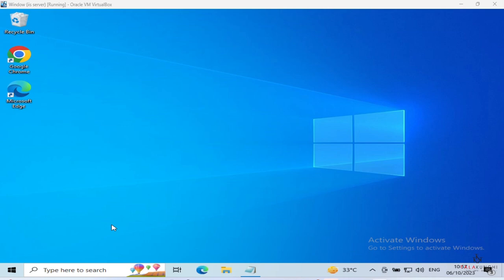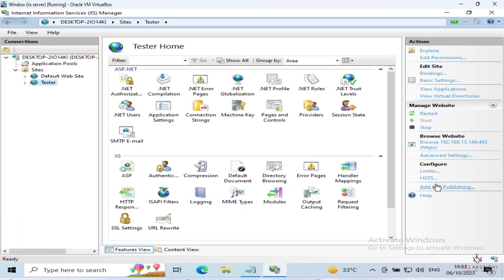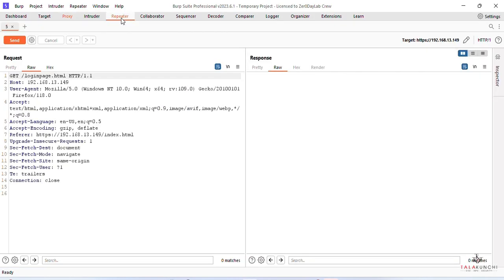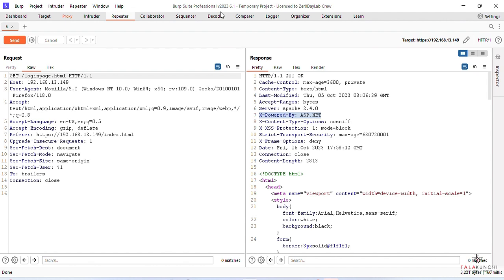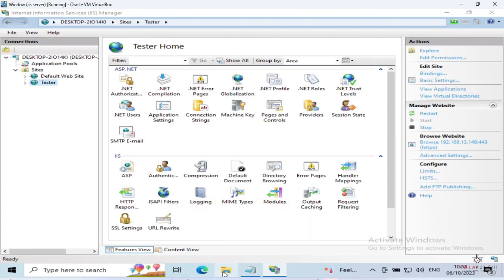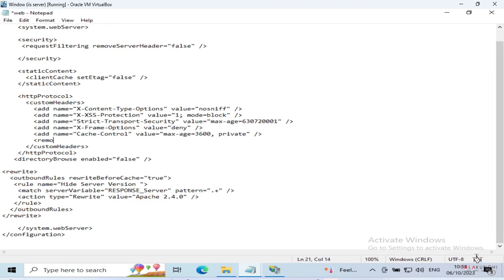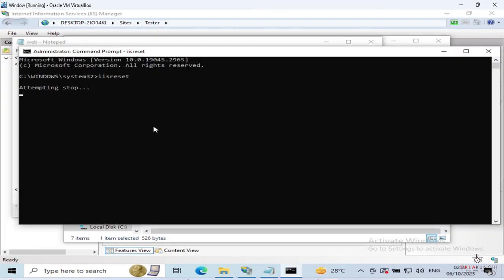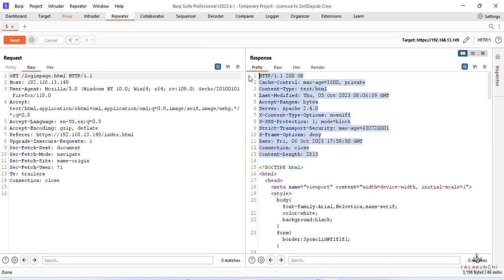Disable X-Powered-By Header - IIS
X-Powered-By header reveals sensitive information like version of development technology, which is being used by attackers for planning further attacks. Disabling this header restricts data disclosure.

This video explains step by step process of disabling X-Powered-By header on IIS server.